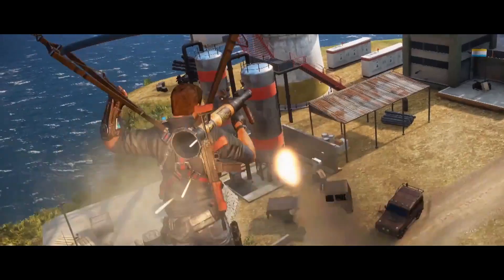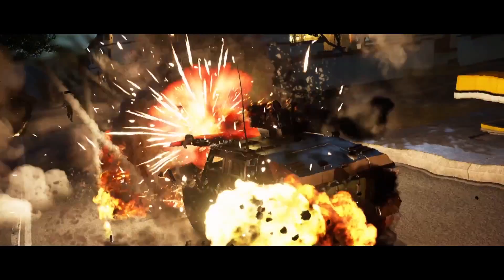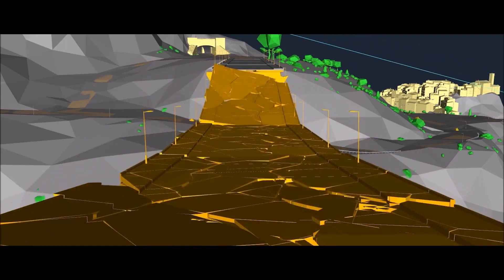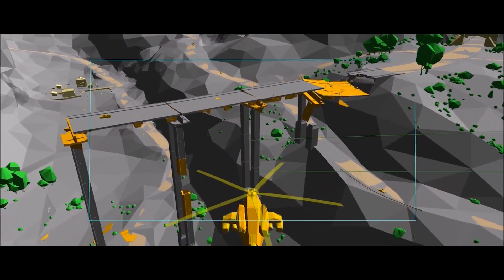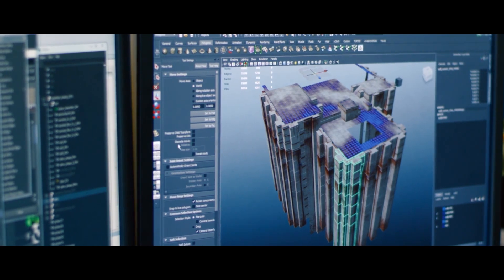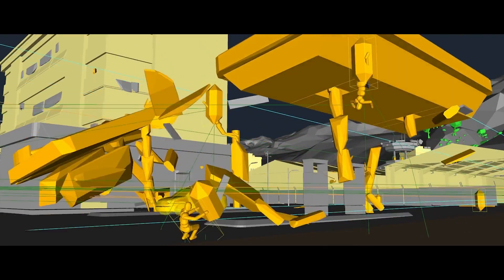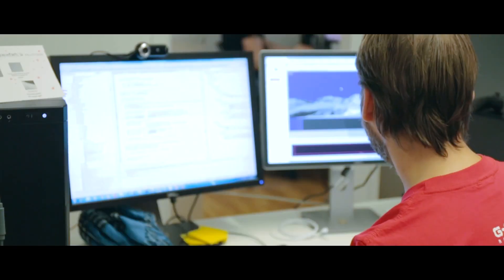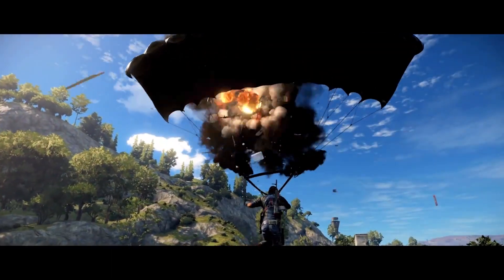Just Cause 3 - Engine | Sector.sk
Autori z Avalanche v novej časti svojich zápisníkov približujú engine.. Viac o hre nájdete na